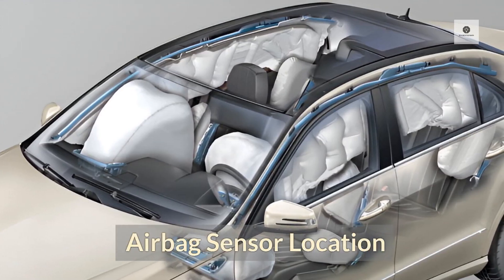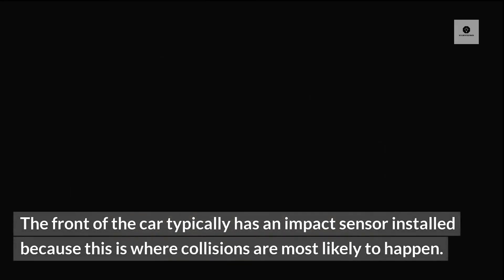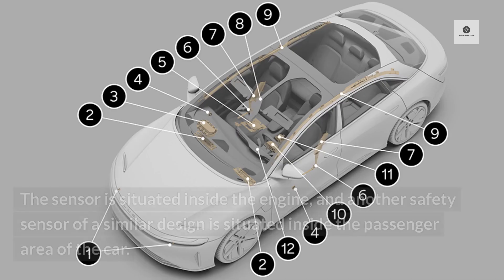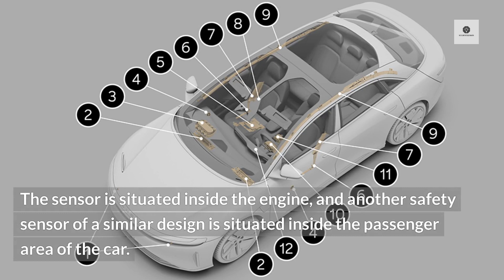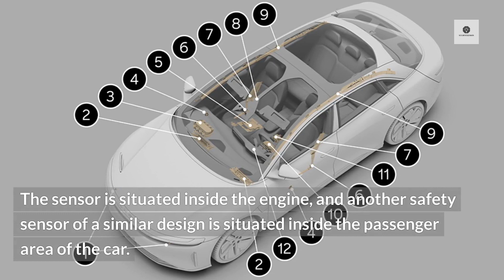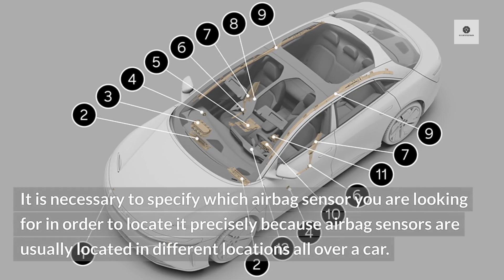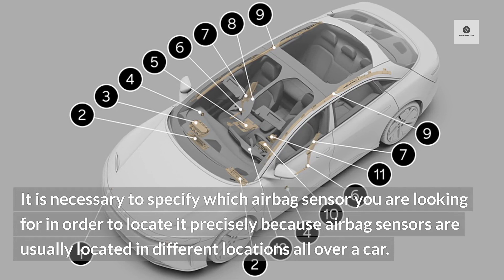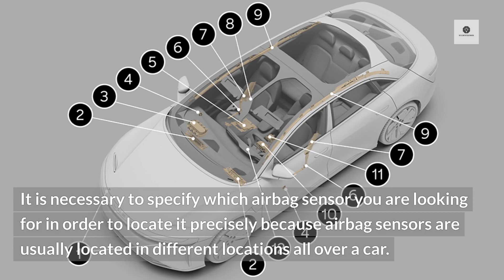Airbag Sensors | How They Work and Common Issues Explained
Curious about airbag sensors and their role in vehicle safety? In this insightful video, we'll delve into the world of airbag sensors, explaining how they work and highlighting common issues that car owners may encounter. From crash detection to deployment timing, we'll explore the critical functions of airbag sensors in protecting occupants during collisions. Additionally, we'll discuss common sensor malfunctions, such as faulty wiring, sensor misalignment, and sensor damage, and how these issues can affect airbag deployment. Understanding airbag sensors is essential for maintaining your vehicle's safety systems and ensuring they function properly when needed most. Watch now to learn more about these vital components of automotive safety!